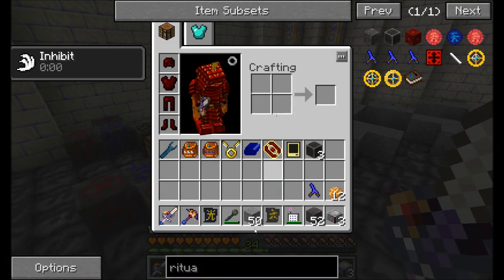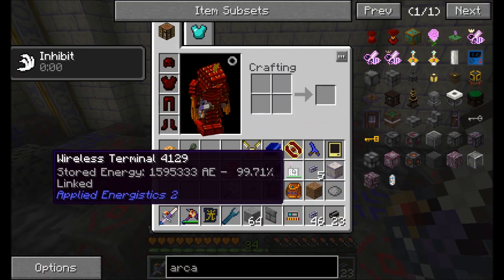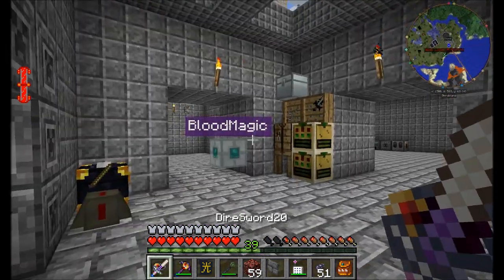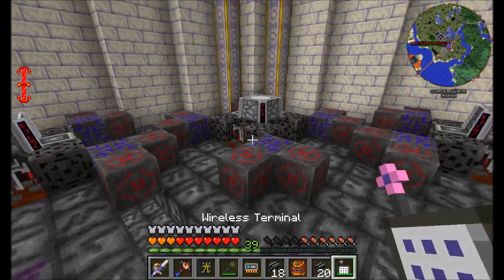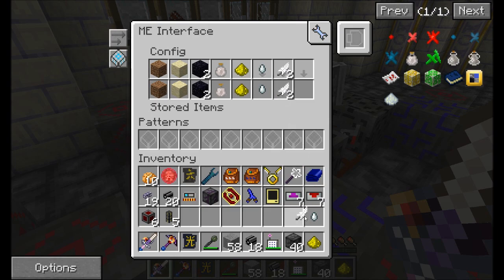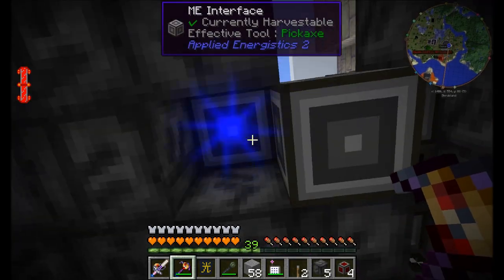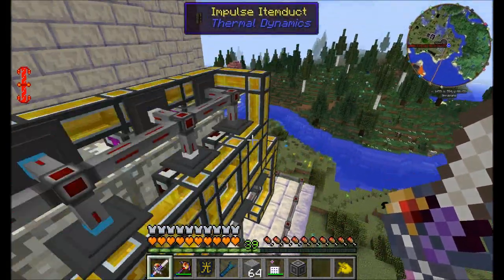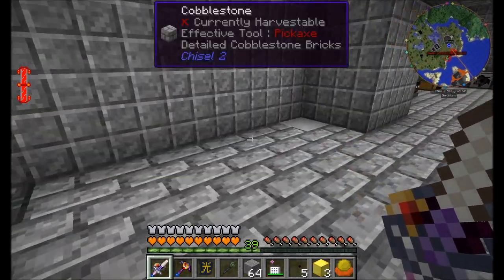Lets Play S7 E79 Alchemic Automation Finale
Wrapping up (mostly) the Alchemic automation stuff, now that we have more AE2 channels available of course...